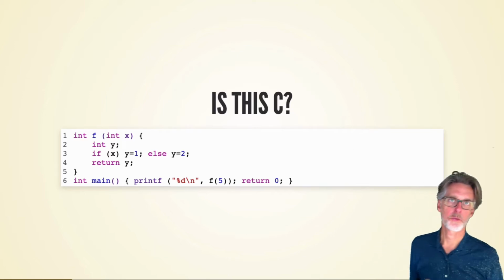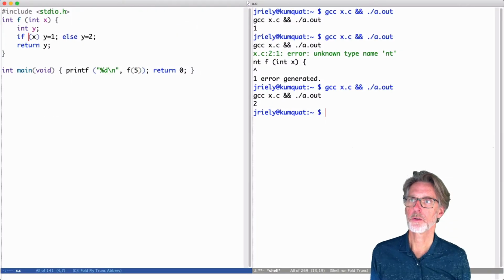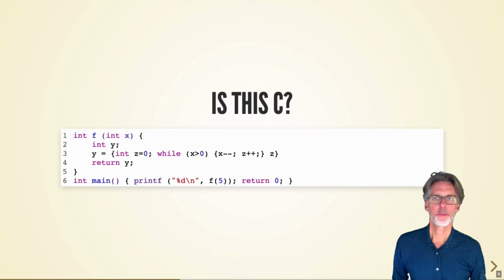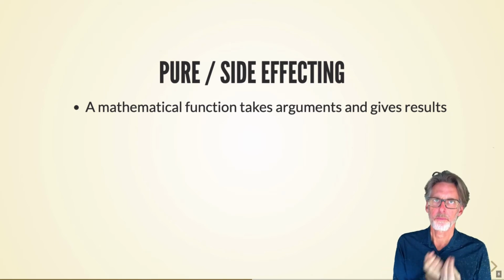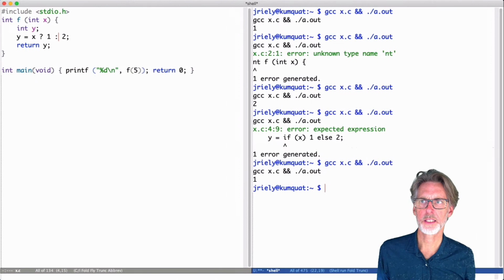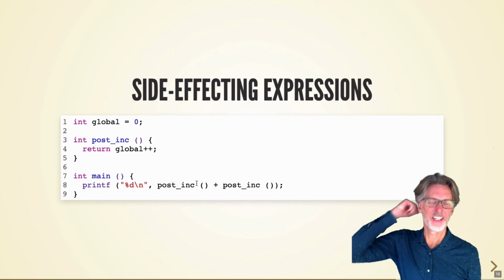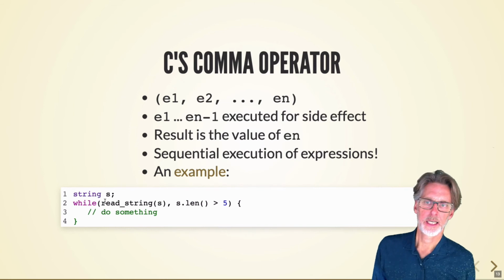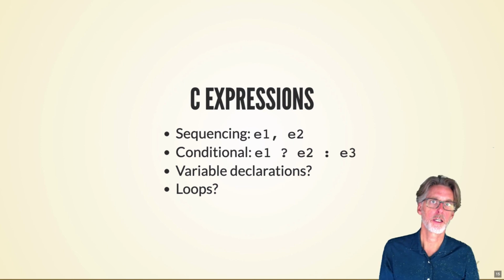447 c statements